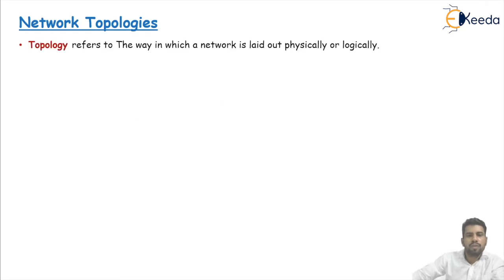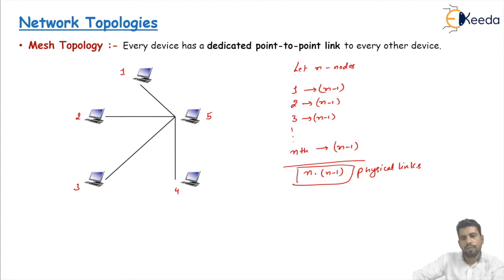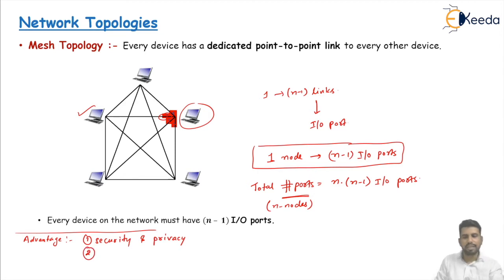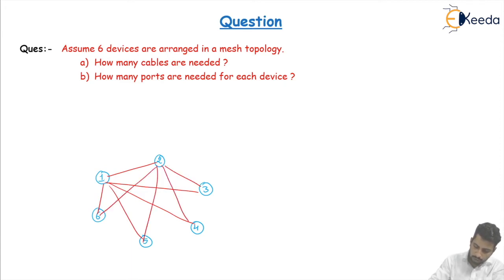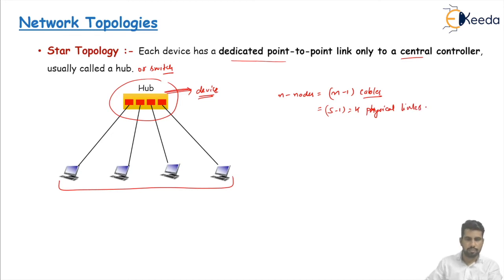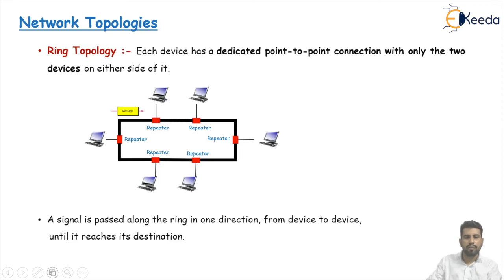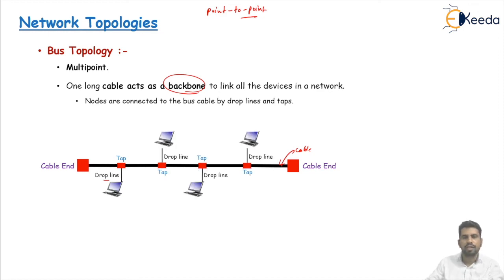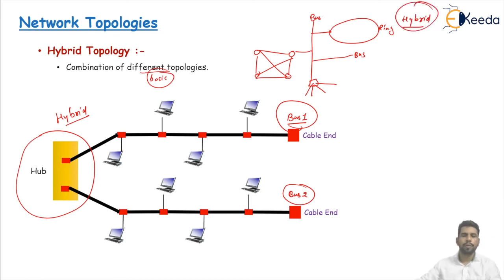Computer Network Topologies Explained | GATE COMPUTER SCIENCE ENGINEERING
Welcome to our comprehensive guide on Computer Network Topologies, tailored specifically for GATE Computer Science Engineering aspirants.

In this video, we delve deep into the world of network topologies, breaking down complex concepts into easy-to-understand segments. We cover all the major types of topologies - from Bus, Ring, Star, Tree, to Mesh and Hybrid - explaining their structure, functionality, advantages, and disadvantages.

We also provide real-world examples and use-cases for each topology type to help you understand their practical applications. This video is designed to equip you with the knowledge and understanding needed to excel in the Network Topologies section of the GATE CSE examination.

Whether you're a beginner just starting your GATE preparation or a seasoned aspirant looking to brush up your concepts, this video is for you. So sit back, relax, and let's unravel the intricacies of network topologies together!

Happy Learning.